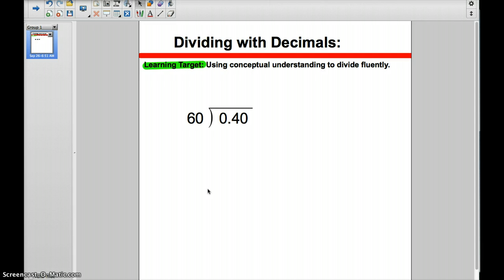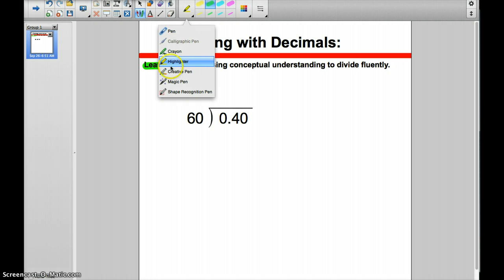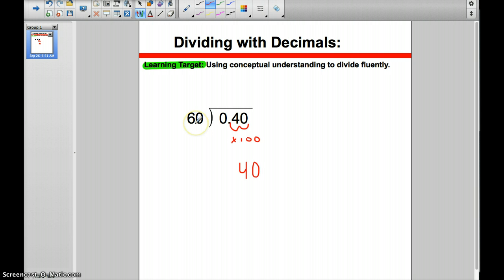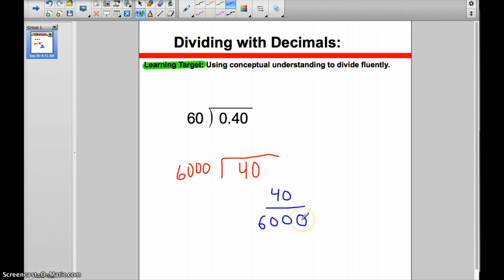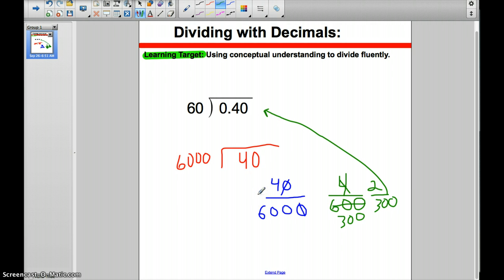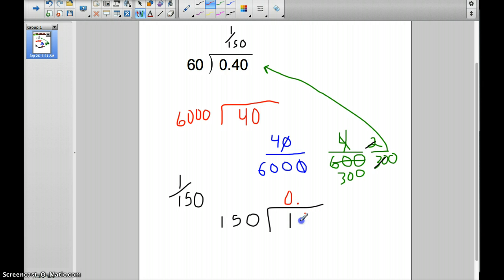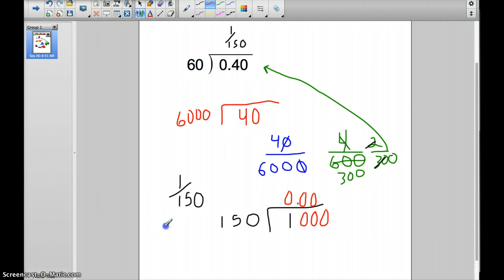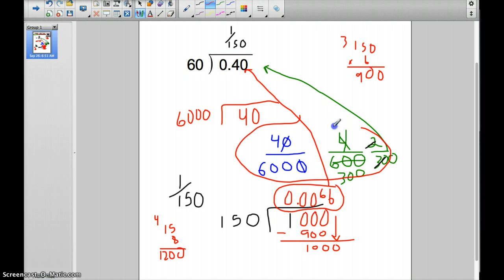Dividing a # less than one.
Using strategies to divide a number less than 1 by a number greater than one.